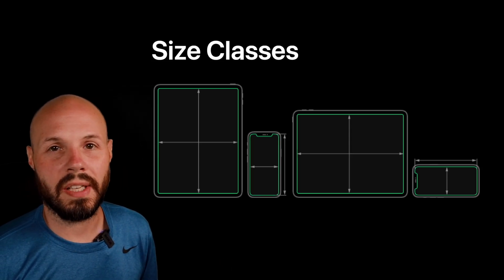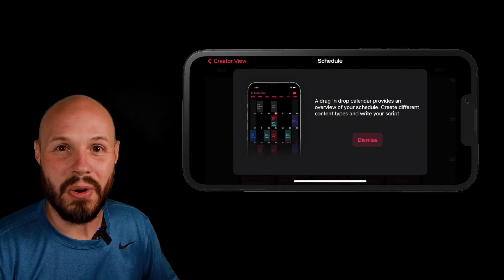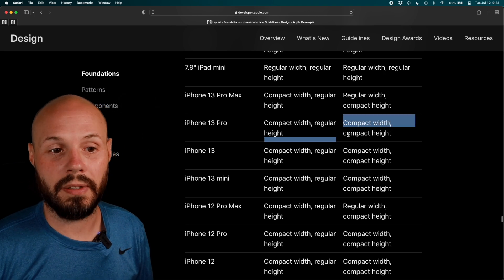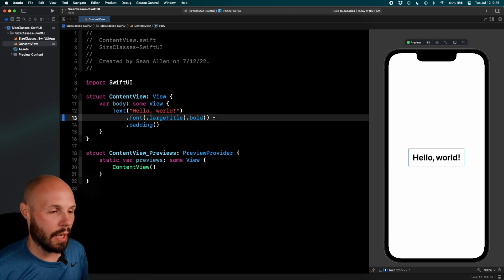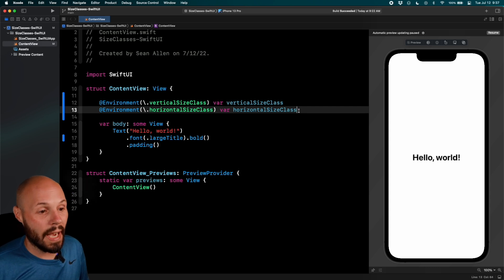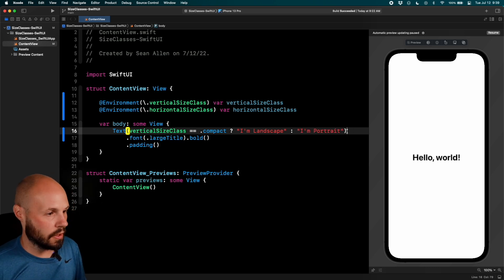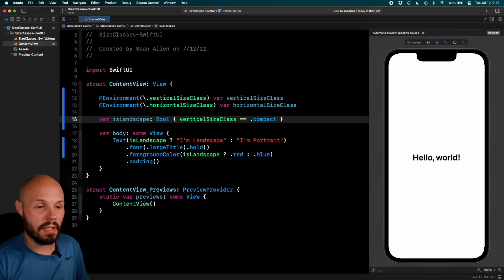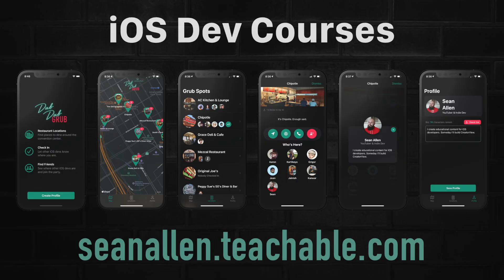Size Classes - SwiftUI - Adopt Landscape Example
Size classes help us determine which device our user is on as well as the orientation of that device. In SwiftUI we use environment variables to access size class information and adapt our UI accordingly. In this video, I show an example of how to adjust between landscape and portrait on an iPhone in SwiftUI.

Human Interface Guidelines - Layout - Size Classes (Scroll Down a bit)

Timestamps:
0:00 - What are Size Classes?
0:41 - Device Examples - MAX Exception
1:24 - Size Class Chart - HIG
2:09 - iPad Split View Considerations
2:36 - Code - Access Size Class in SwiftUI
4:11 - iPhone - Determine Landscape
4:29 - Code - Change UI in Landscape
5:08 - Quick Refactor
5:53 - Quick Review & Run App